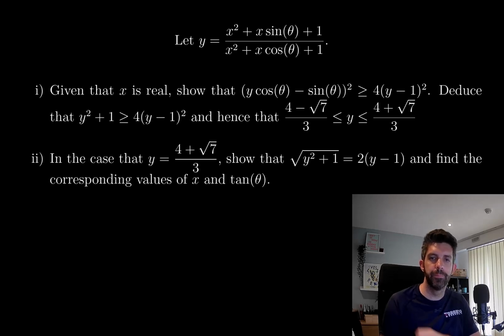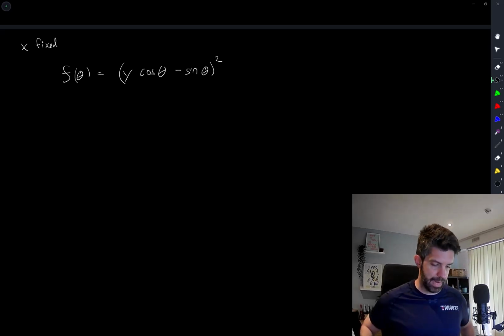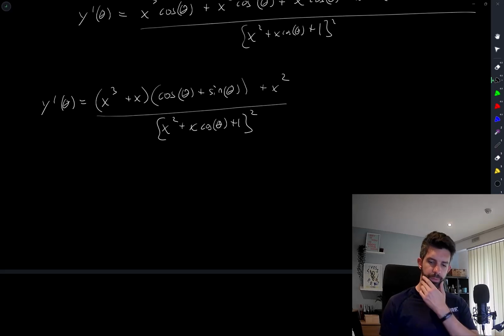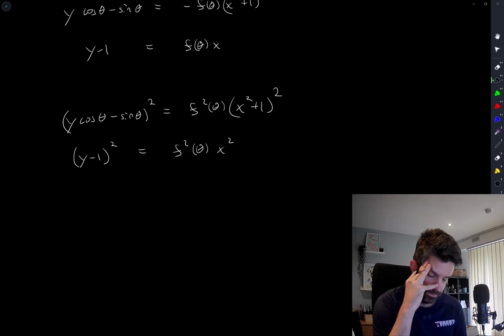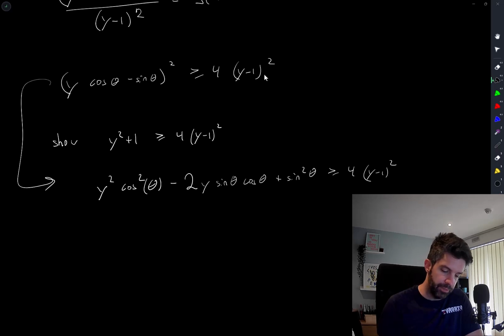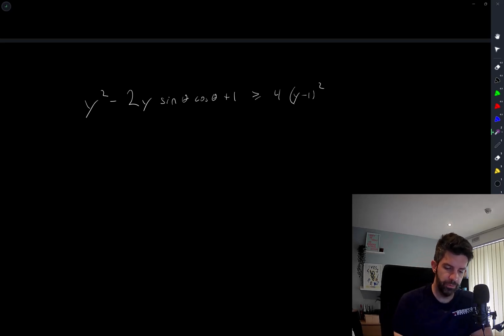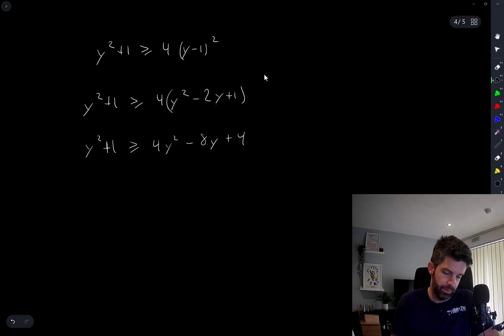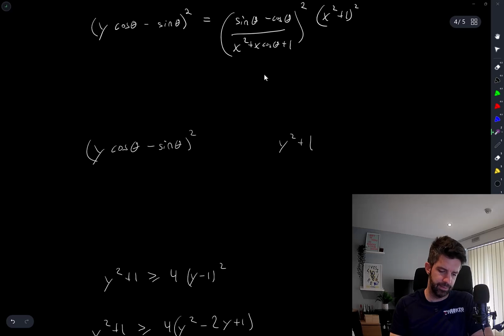A bunch of inequalities - Viewer Submission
I still haven't been able to figure out the part that I skipped, but I haven't had much time to think about it since recording.